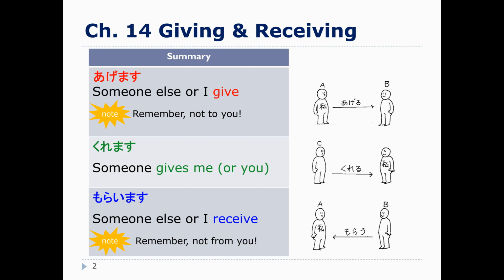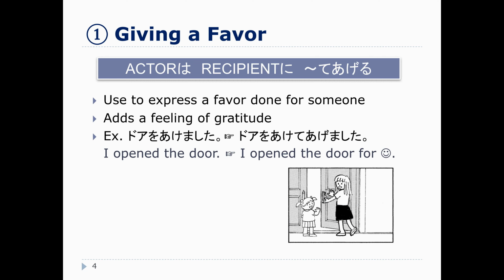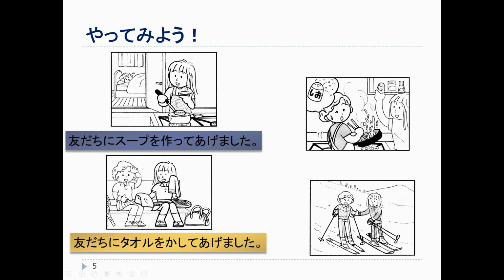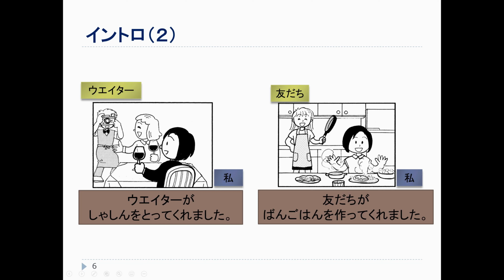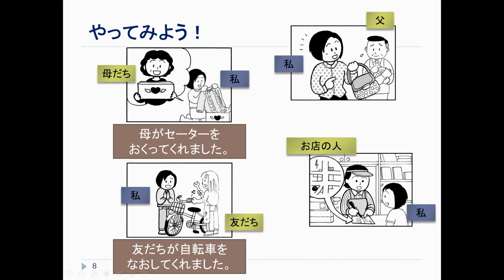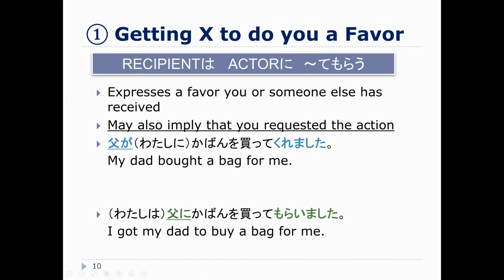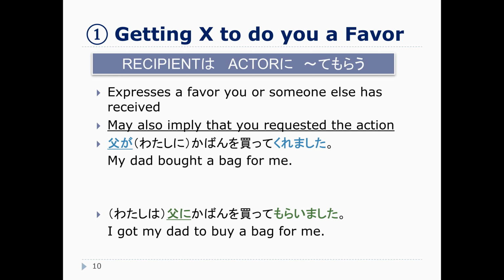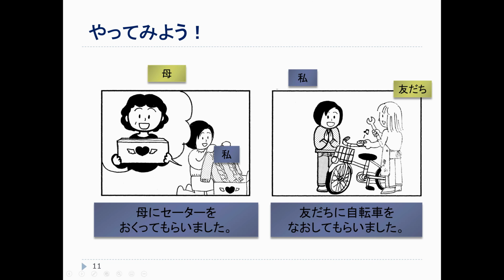Week 7 Participation-2:～てあげる／～てくれる／～てもらう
This video introduces how to use the phrases ～てあげる／～てくれる／～てもらう to talk about favors you have received.